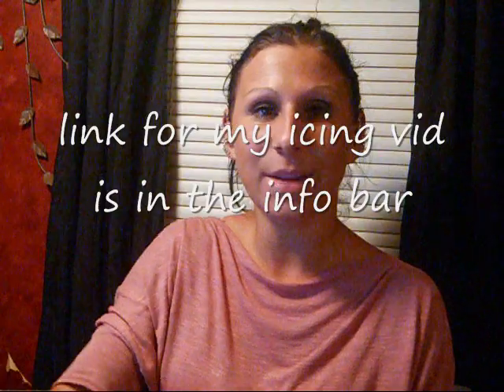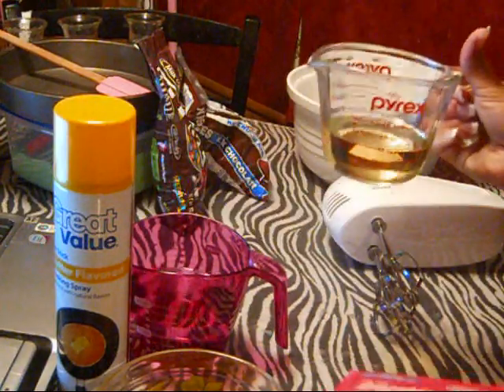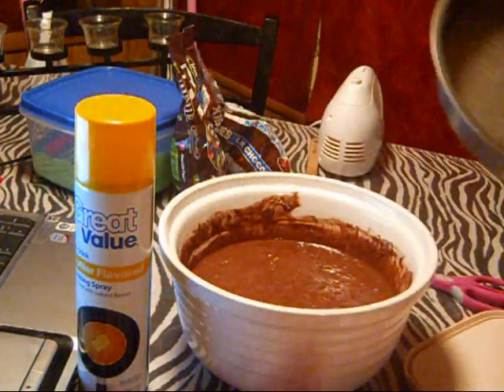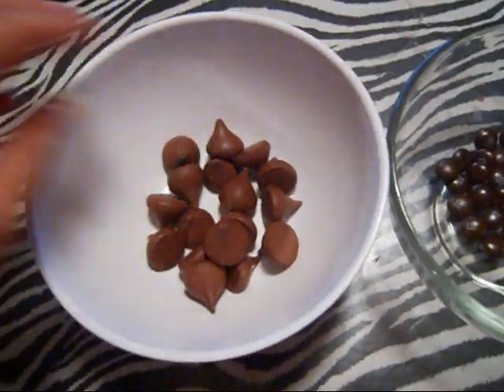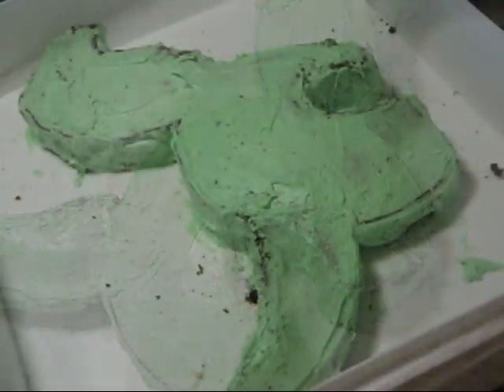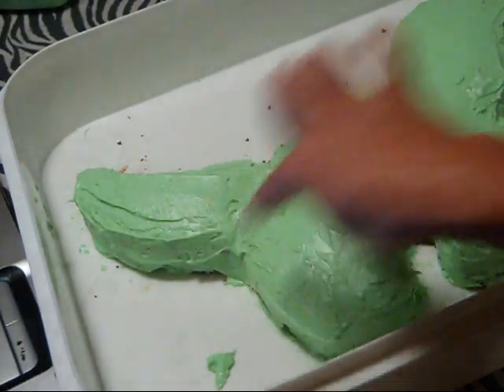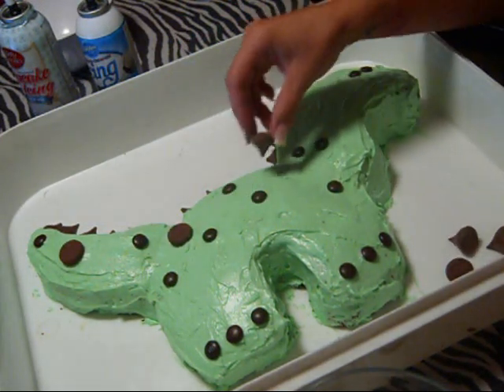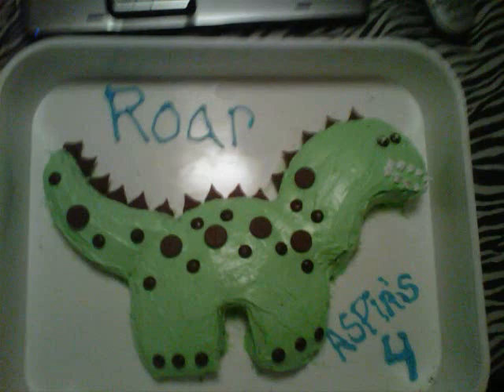how to dinosaur cake happy birthday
roar guess whos  4 my little boy he wanted a dino cake and this is what i came up with buying cakes is good but making them gives you more memories and more time to be creative i am by far not a cake baker for a living just do it for fun and make my sons their cake every year  i had clips of asin with his cake will upload it in his birthday vid  SORRY I HAD TO CUT ALOT OF THIS VID OUT DUE TO MY 10 MIN LIMIT SO MAY BE CHOPPY AT TIMES ?S JUST ASK

do you follow?

OTHER CAKES I HAVE DONE ON  YOUTUBE

requests leave me one
copy write 2010 xoxoamandakisses The designs, pictures and instructions shown on this video are provided here for personal use only and may not be sold, reproduced or used for commercial purposes in any form without my written permission.